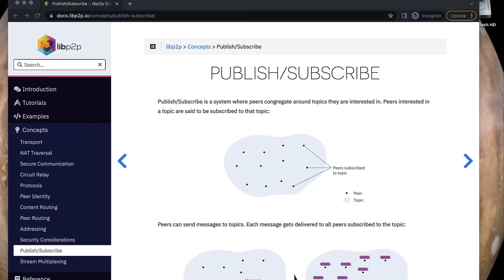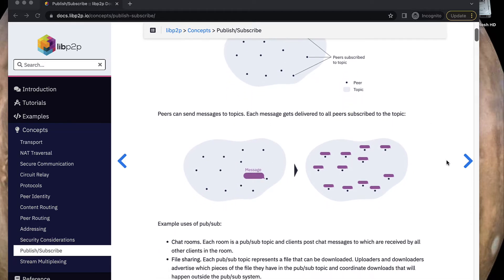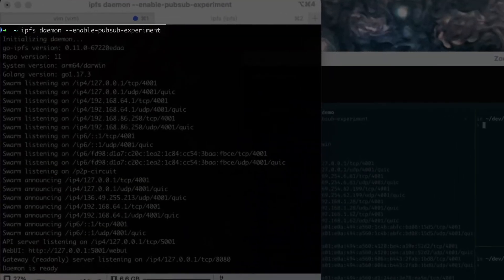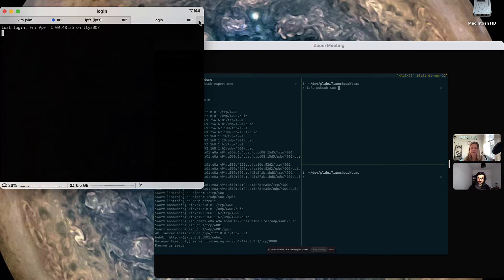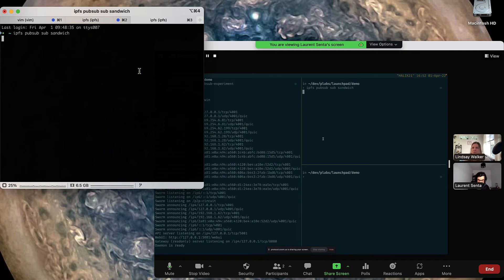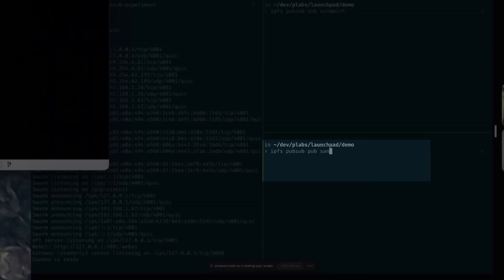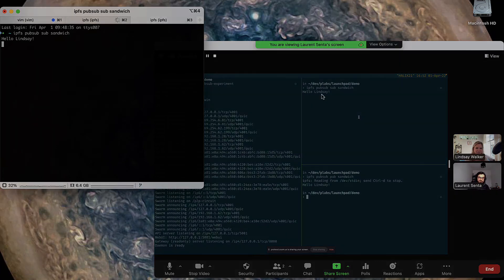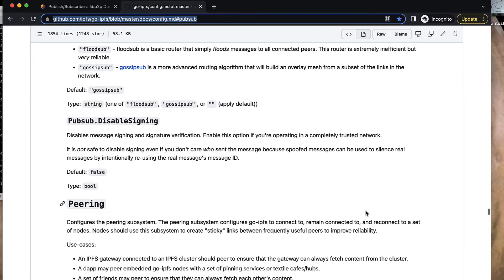Publish Subscribe (Pubsub) with IPFS and libp2p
Follow along to start an IPFS node with pubsub enabled, and send and recieve messages. This content is creates as a part of Protocol Labs' Launchpad program at h Apply now to come learn & work at Protocol Labs!

​​Chapters
00:00 Start
00:42 IPFS node pubsub-enabled
01:07 Subscribe
01:38 Publish
02:08 Flags and options